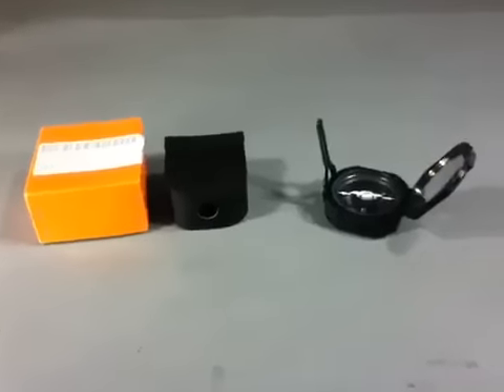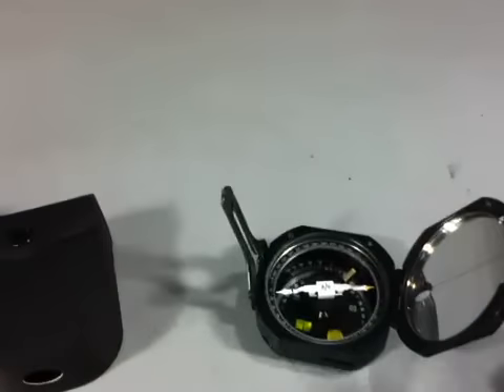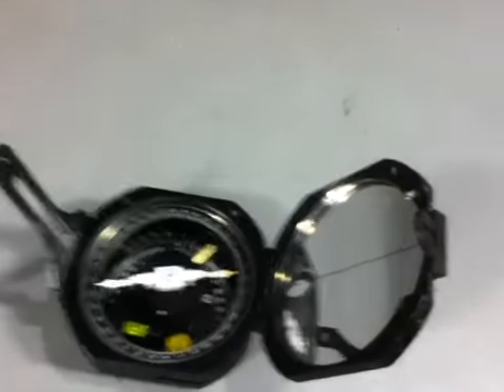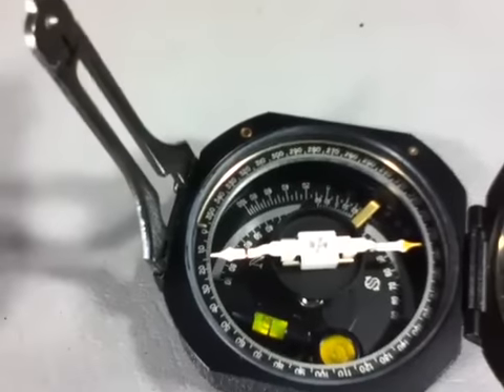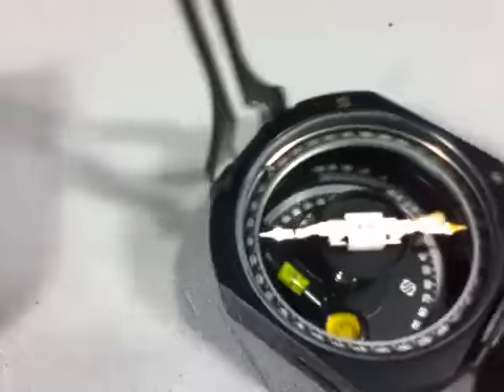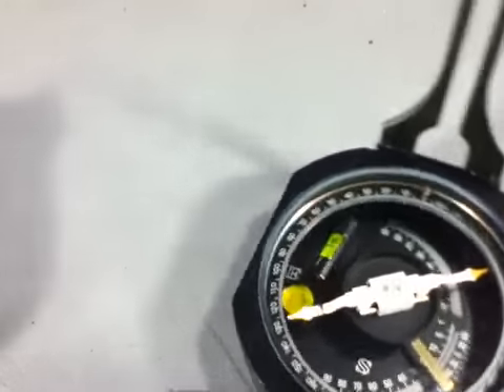2061 Brunton International Conventional Pocket Transit